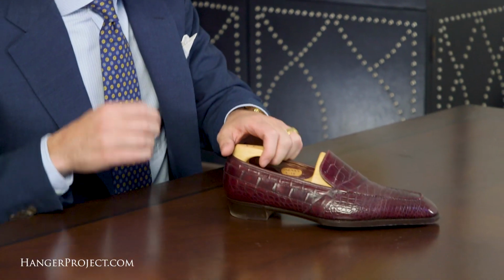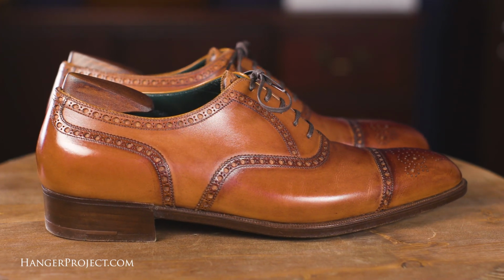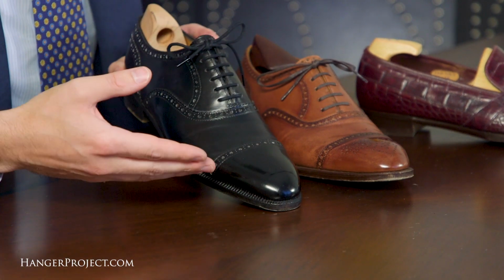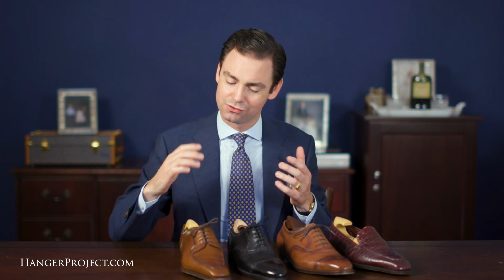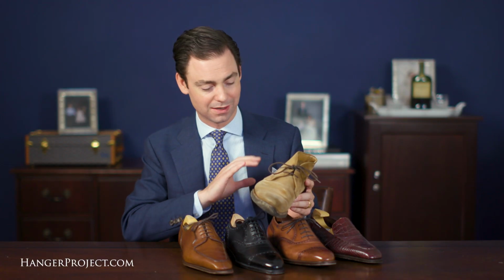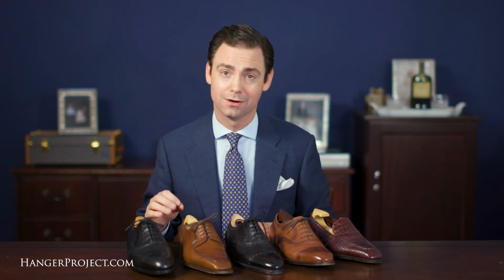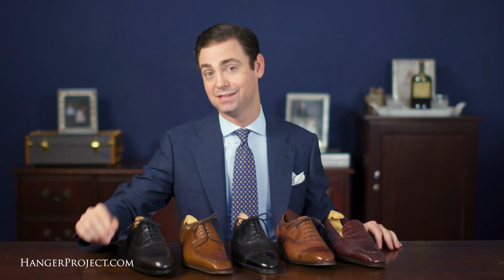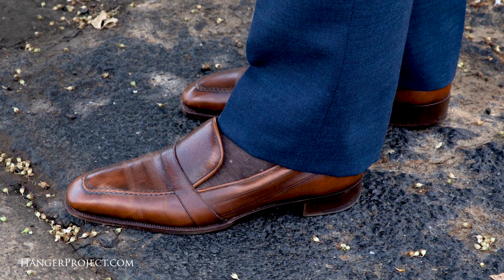Kirby Allison's Top 5 Dress Shoes Comparison 🏝 - My Desert Island Picks 👞 | Hanger Project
In today's videos, Kirby Allison reveals his "Top 5 Desert Island Shoes," a comparison of the top five shoes anyone looking to develop a collection of classic dress shoes should consider. If you could only choose five shoes from your entire wardrobe, which would you choose and why? Kirby answers this question and then compares why these would be the top five pairs he would take with him to any desert island. Having a mix for formal and casual will make sure that you have the perfect look for any occasion. So whether you are a beginner or you are expecting to be on a deserted island, these tips and tricks will help you put together the most well-rounded collection of shoes.